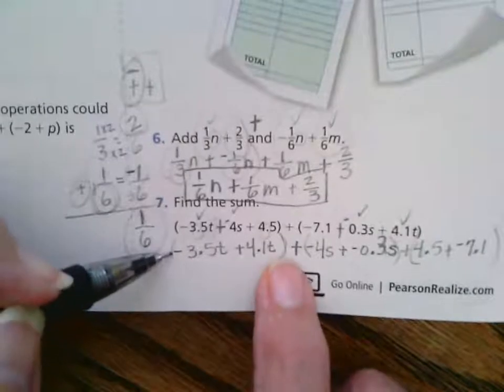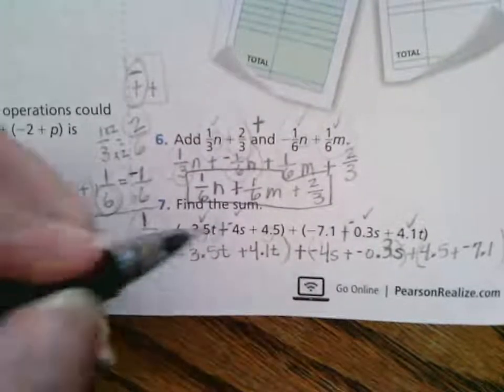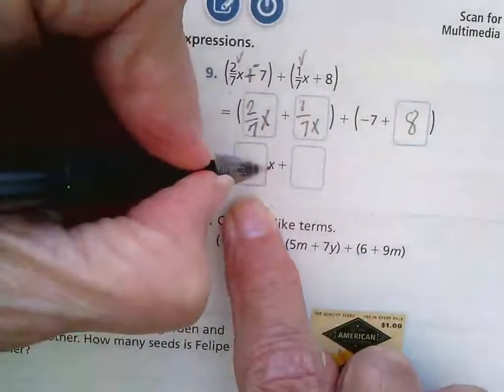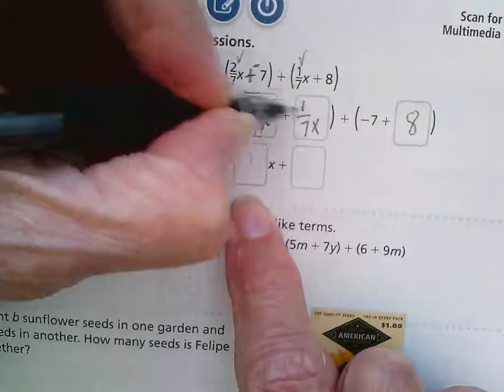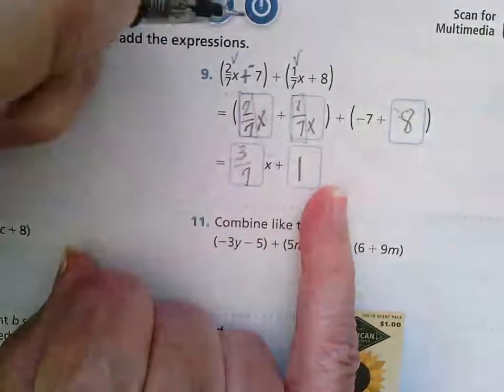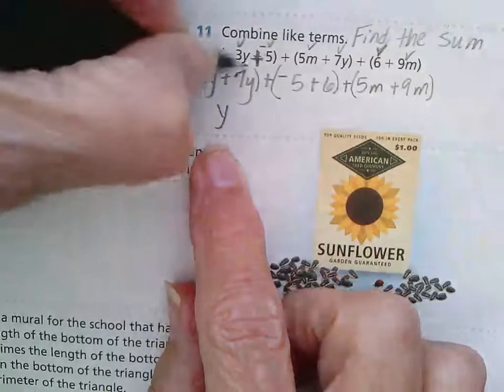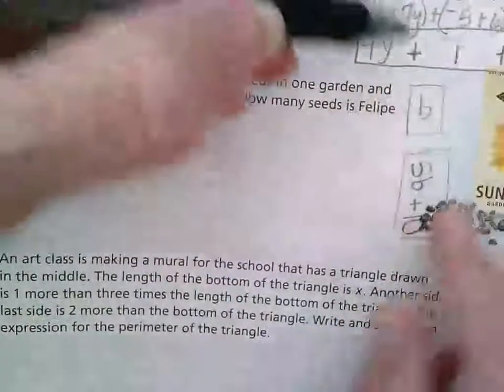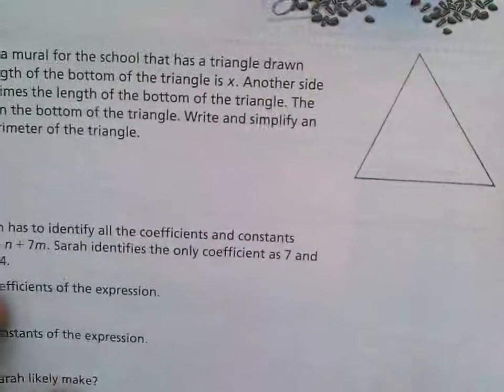5 6 Adding Expressions #6 13